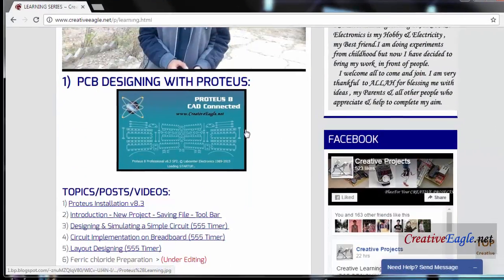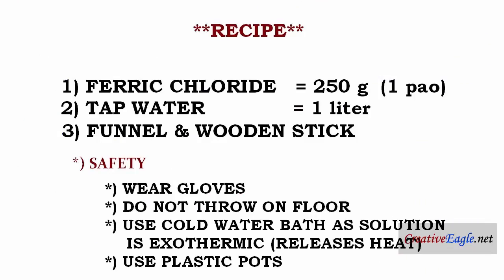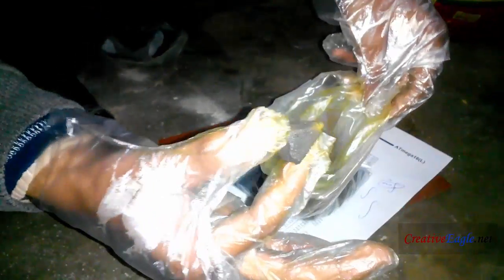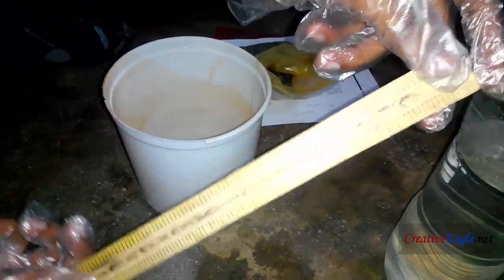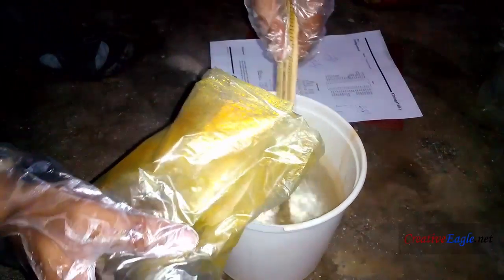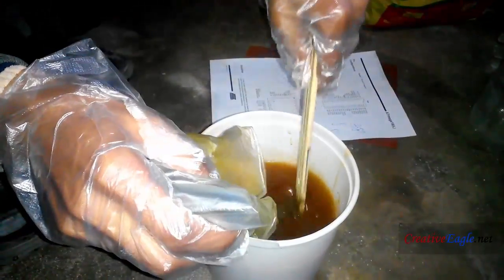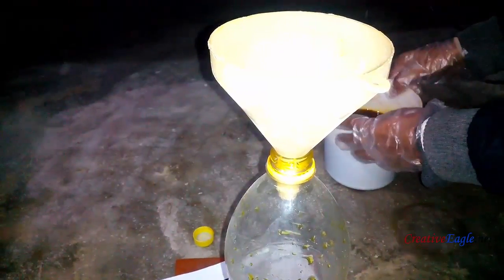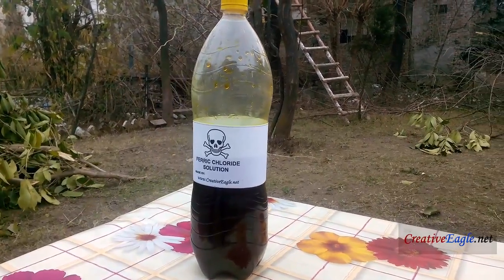FERRIC CHLORIDE PREPARATION VIDEO 6 CREATIVE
*** LEARNING SERIES ***
"PCB DESIGNING IN PROTEUS"
VIDEO # 6
*) TOPIC:
FERRIC CHLORIDE PREPARATION
*) VIDEO CLIPS BY:
M.ZUBAIR